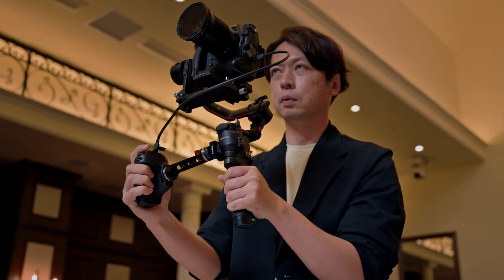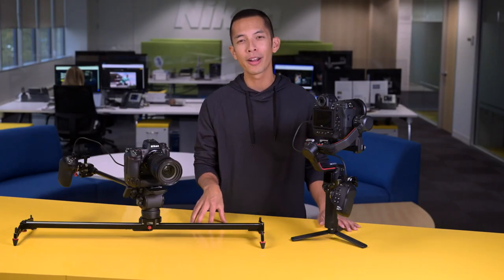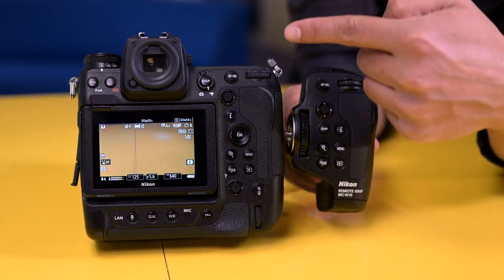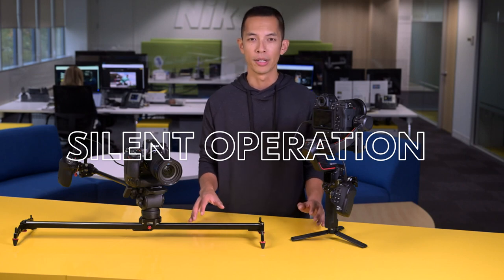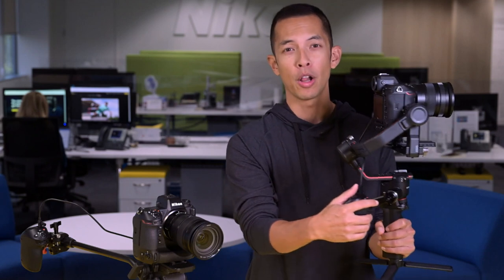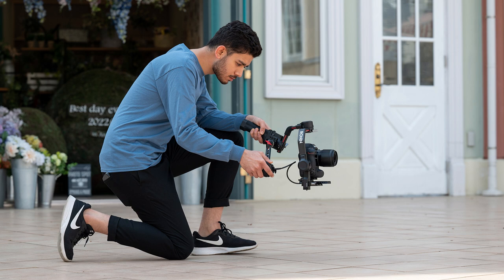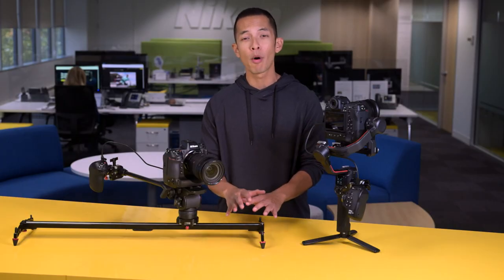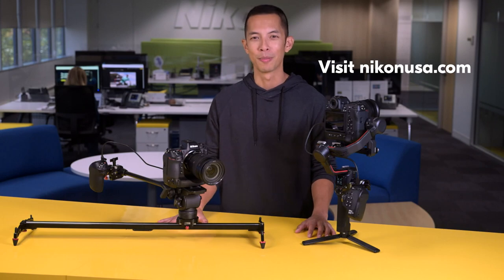Nikon's MC N10 Remote Grip Video - Order at Allen's Camera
The Nikon MC-N10 is a groundbreaking off-camera shooting grip designed to look, feel and function like the built- in grip on a compatible Nikon Z series camera. Mounts easily to gimbals, shoulder mounts, sliders and tripods with an ARRI rosette connection; providing on-the-fly access to advanced video features, custom functions — the entire menu system — single-handed without taking your eyes off the action or breaking posture. Unlock the power of your compatible Z series camera’s assignable buttons to match your controls to the needs of your shot.